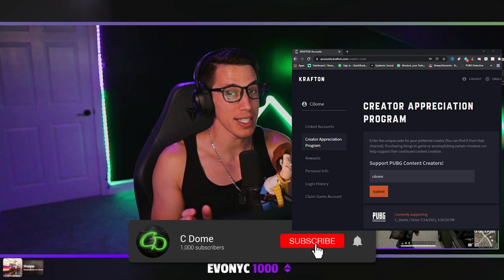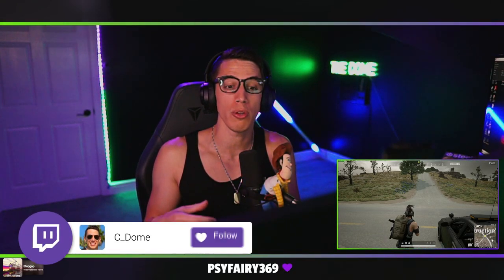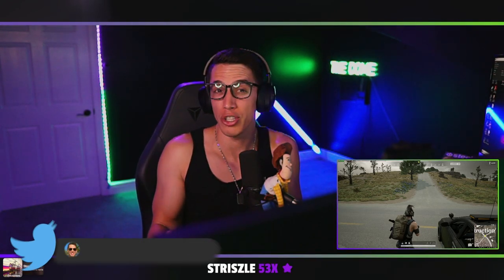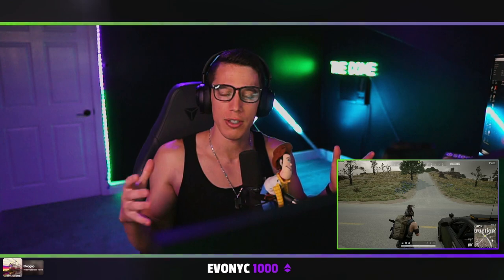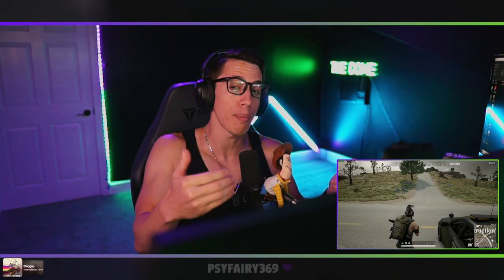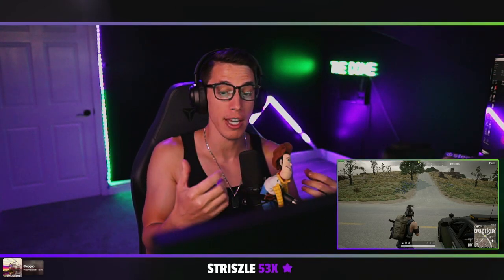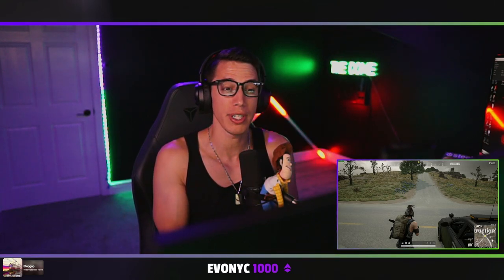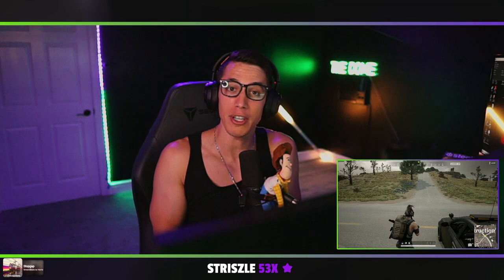HOW TO USE ALL TACTICAL GEAR IN 2022 | ULTIMATE PUBG GUIDE | BLUE CHIP DETECTOR | PUBG TIPS n TRICKS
In today's video we go over all of the PUBG Tactical Gear and many items that never made it into the game.  PUBGs latest update 19.1 includes the new Blue Chip Detector (Heartbeat Sensor) & more.

Time Stamps:
0:00 - Use Creator Code CDome
1:15 - Blue Chip Detector
7:15 - Drone Tablet
12:15 - EMT Gear
16:12 - Spotter Scope
19:17 - Tactical Pack
23:25 - Crafting Workbench
26:30 - Bluezone Uplink
27:42 - Armor & Helmet Repair Kit
28:49 - Self AED
29:45 - Mechanics Toolbox
30:45 - Emergency Pick Up
32:10 - Critical Response Kit
33:08 - Mountain Bike
33:51 - Foldable Shield
38:00 - Does Tactical Gear Belong In PUBG
 41:00 - Use Creator Code CDome

Ultimate PUBG Guide
PUBG Tactical Gear
PUBG Tactical Gear Tips
How To Use PUBG Tactical Gear
PUBG Update 19.1
PUBG Update
New Pubg Update
PUBG DESTON UPDATE
NEW PUBG UPDATE
PUBG PILLAR COP CAR
PUBG MP9
PUBG HEARTBEAT SENSOR
PUBG Zipline
NEW PUBG Leaks
NEW PUBG MAP
PUBG blue chip detector
pubg spotter scope
pubg self aed
pubg self revive

 pubg xbox series x pubg xbox series s pubg ps5 pubg console pubg kiki pubg kiki airboat pubg workshop pubg progressive skins